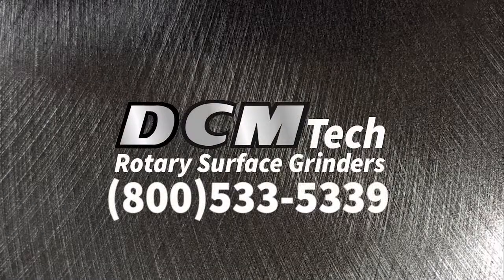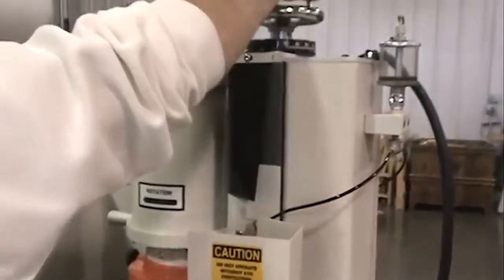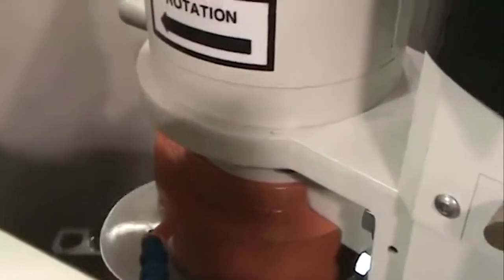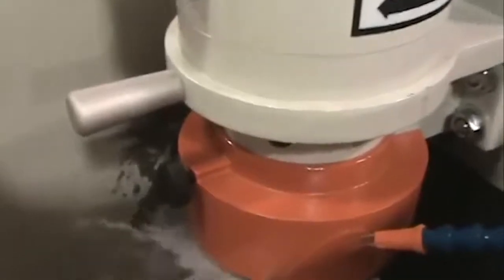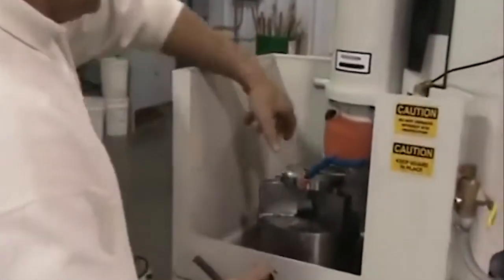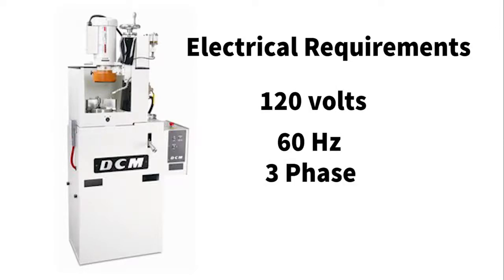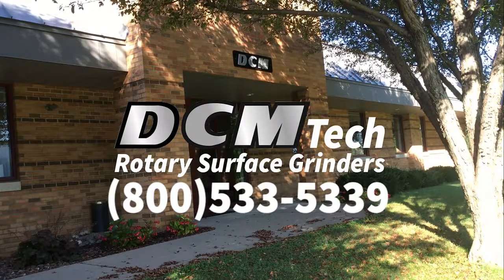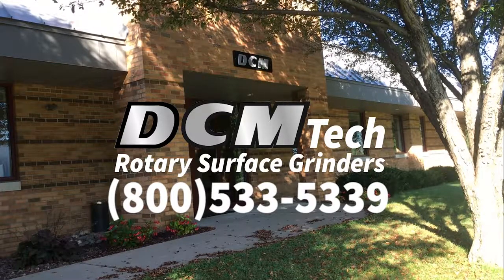DCM Tech Mini Punch and Die Grinder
The DCM Mini Punch and Die Grinder (rotary table surface grinder) is an ideal addition to turret and punch press cells for in-cell tooling maintenance with 110V or 220V 1-phase power service. Re-grinding of punches and dies by the cell operator is simple, quick, and easy. The MINI uses vertical spindle rotary table grinding action, coupled with a CBN superabrasive grinding wheel to sharpen tools to “as new” condition and performance. It is sold as a complete package with manual feed control, coolant system, self dressing CBN grinding wheel and a universal fixture that accepts Amada, Trumpf, Strippit, Finnpower, Weideman, Whitney, and other style punches and dies. An optional angle fixture is available for rooftop and shear angle type tooling. An optional center mount magnetic chuck, and a variety of abrasive options are also available for alternate applications.

Look to the MINI (PDG) Punch and Die Grinder for:

Gain labor efficiencies – less downtime, less waiting
Replacement tool cost reduction by as much as 40%
Reduce or eliminate deburring operations
Individual cell affordability
Short payback time
Machine Specifications

Standard 110V, 1-Phase -or- Optional 208V, 1-Phase
Cast iron base
Rigid z-axis column with dovetail ways
Accepts 6″ diameter grinding wheel
Recirculating coolant system with paper filter media
Standard 3 jaw chuck workholding fixture
Optional fixturing for angled tool sharpening
1-1/2 HP 3600 RPM Grinding Spindle Motor
Powered Rotary Table
Punch & Die Grinder Mini
View Alternate Machine Selections:

Industrial PDG Punch and Die Grinder
Grinding Applications:

Sharpen Turret Press Tooling
Sharpen Ironworker Tooling
Sharpen Rooftop Punches
Sharpen Progressive Dies
Regrind Dies Sets
Debur Stripper Plates